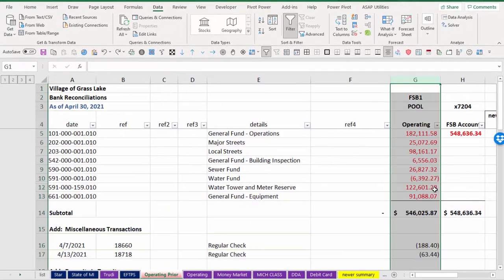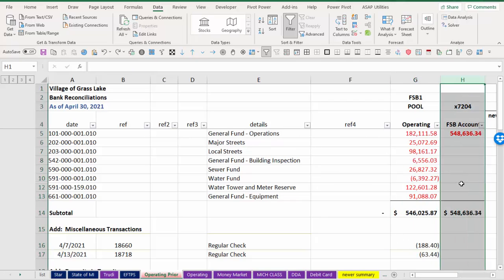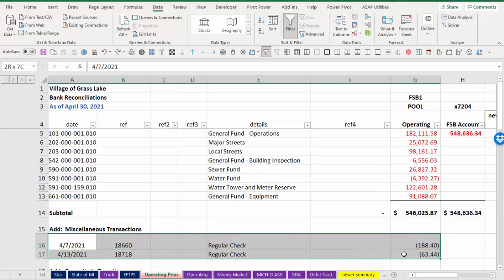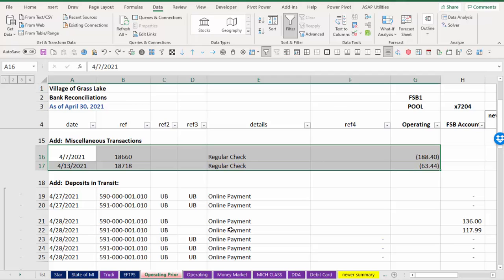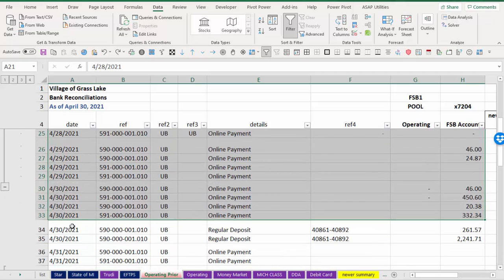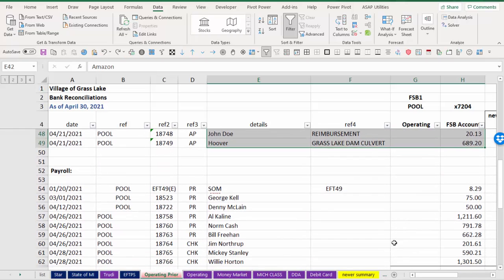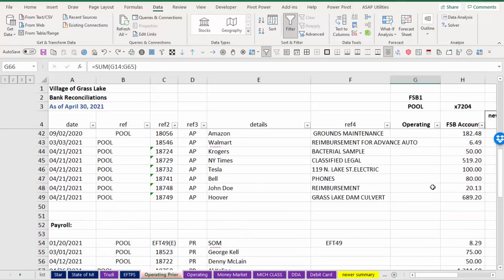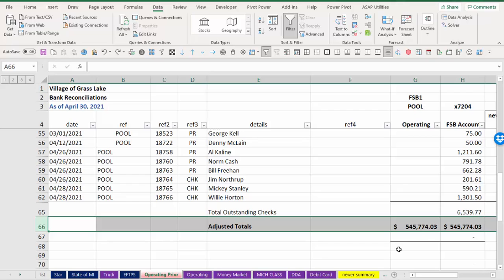1. Bank Recon Overview